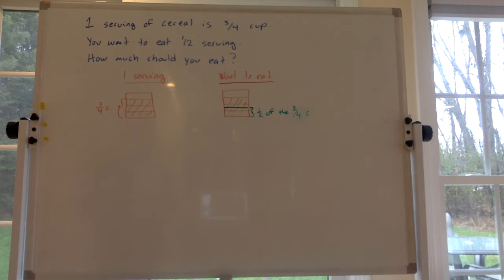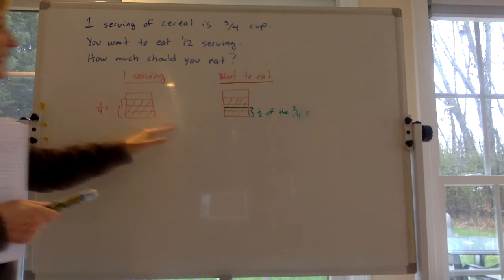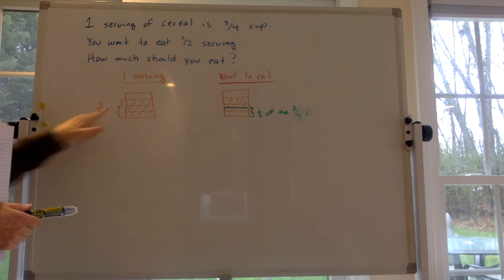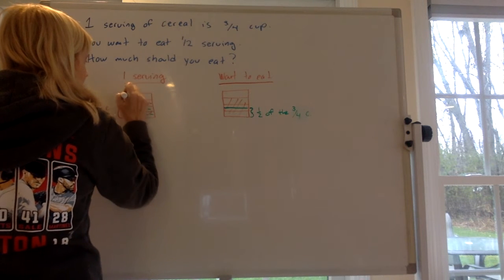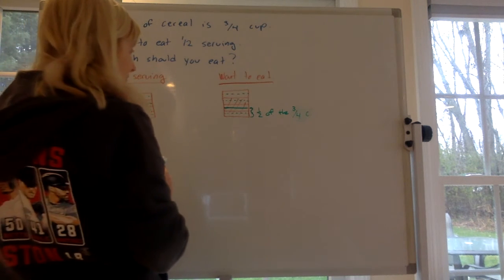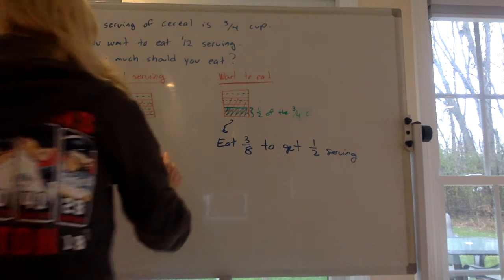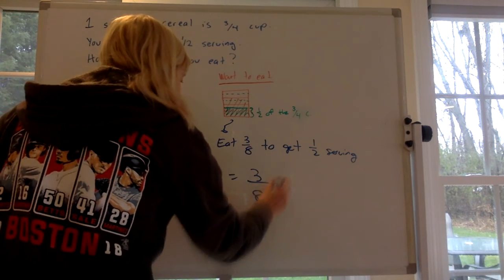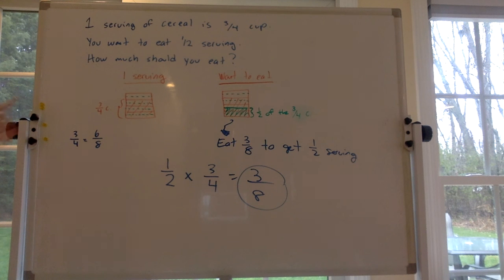Cereal and Fractions